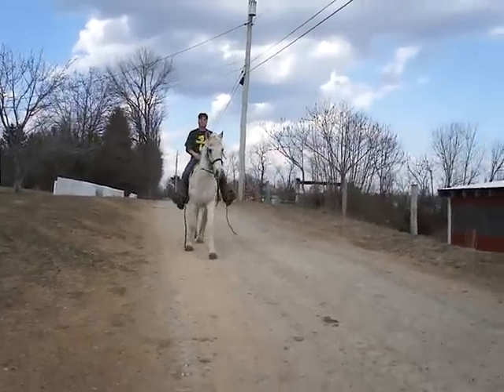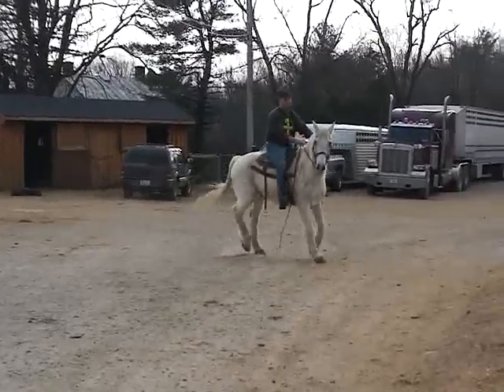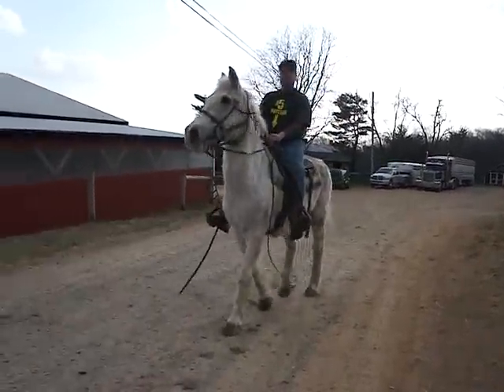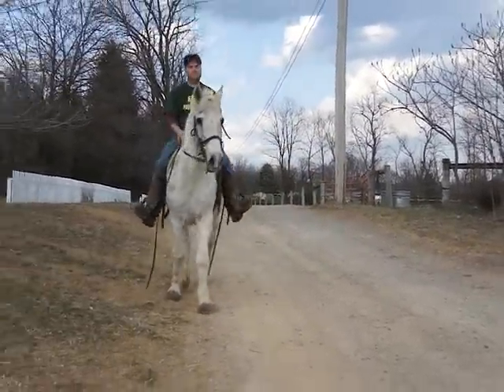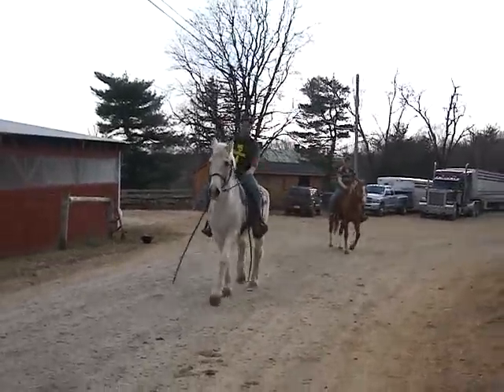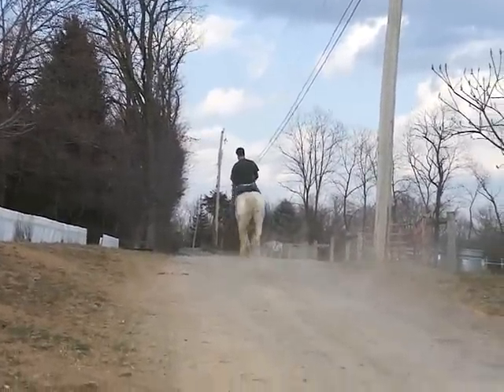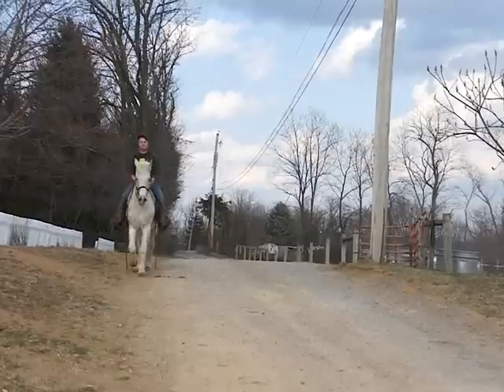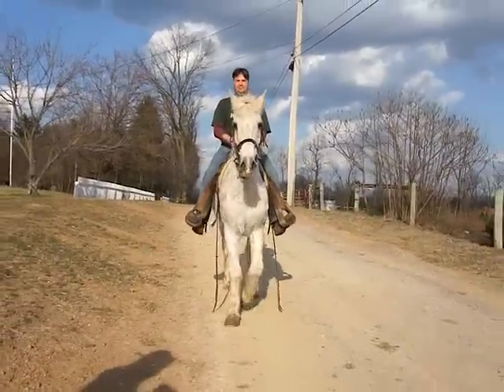3-13-4 Dakota- Perch pinto cross gelding approx 16 hands and smooth mouth (20's) has front shoes - has been around the auction circuit was sold a couple years back to family who used him as trail and team penning mount.  Even though he is older he has a real good handle well broke lots of fun to ride.